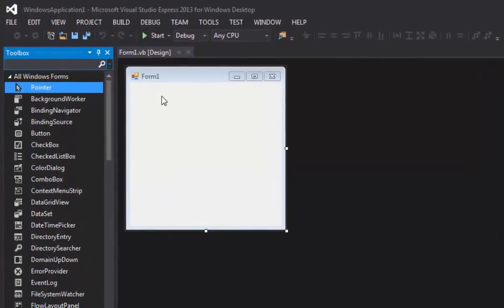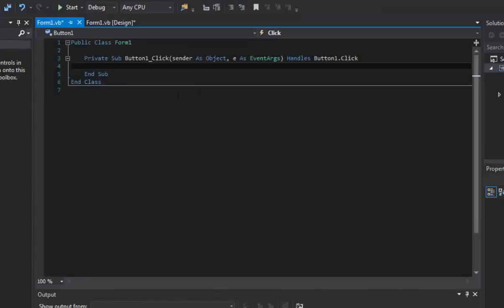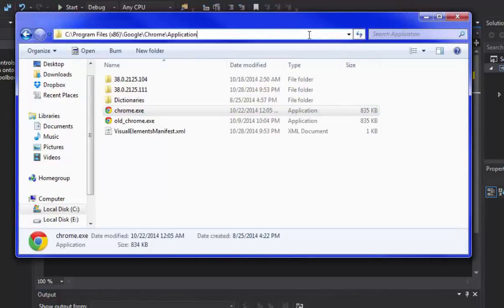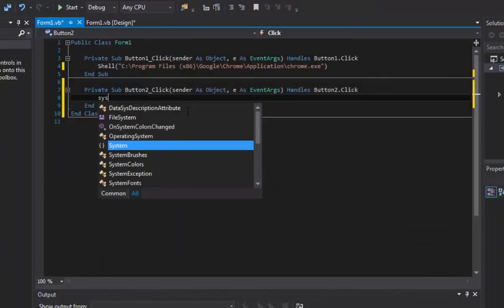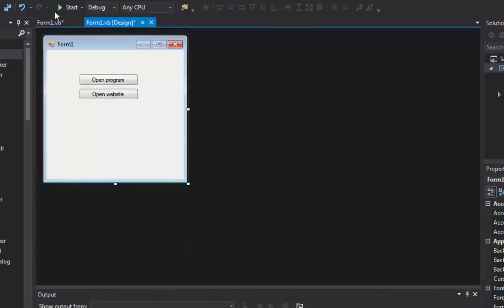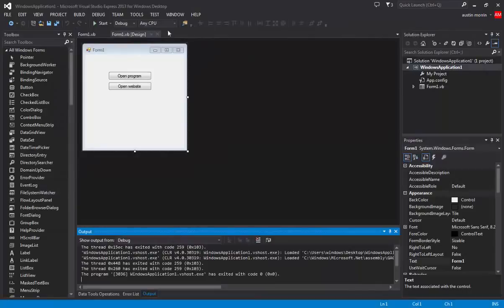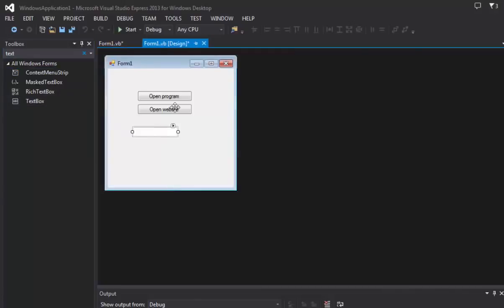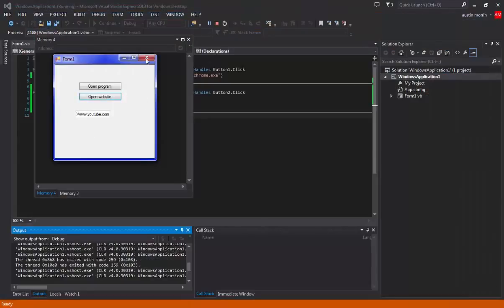How to use Visual Studio || Programming Lectures 8: Opening website and programs